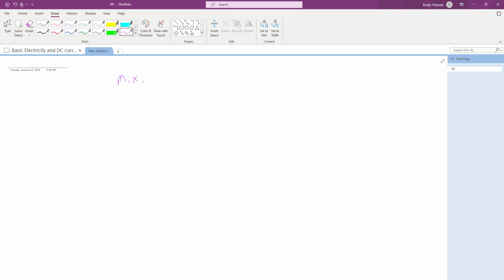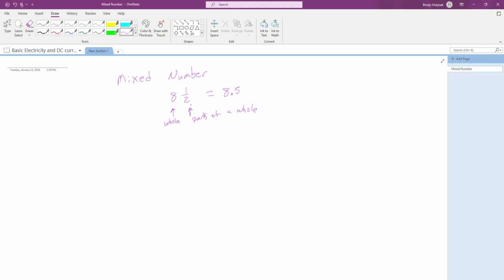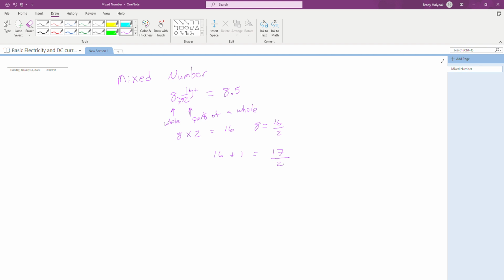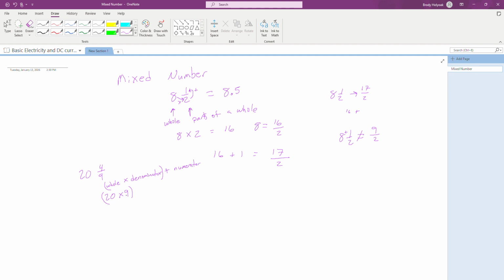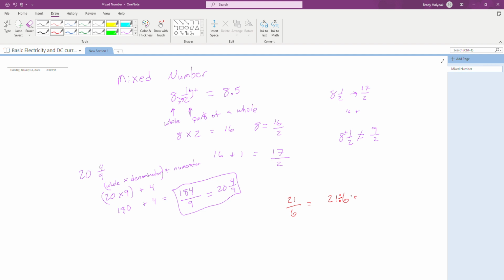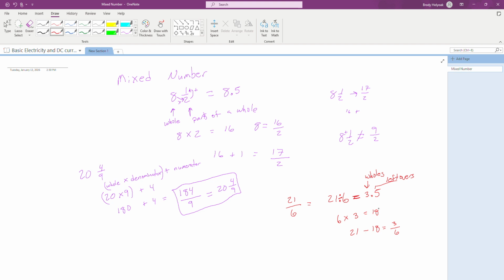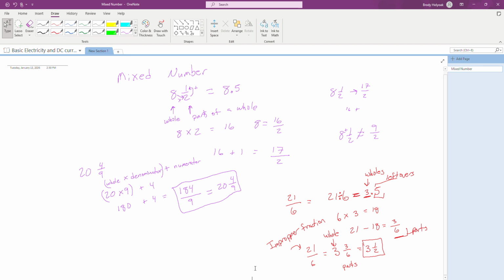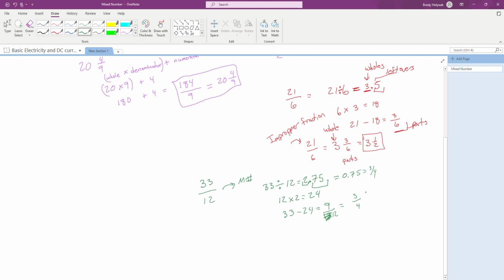DC Week 2-5 Mixed numbers